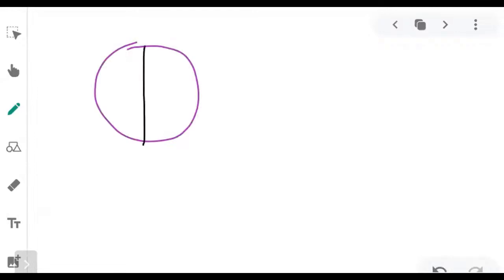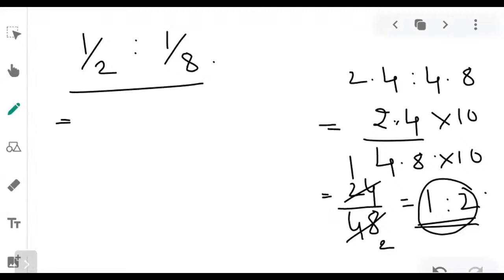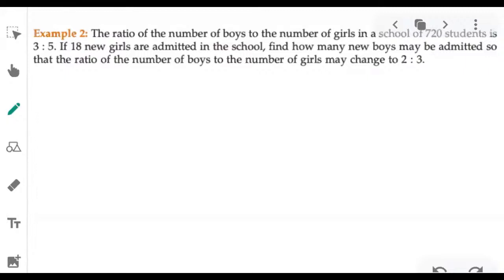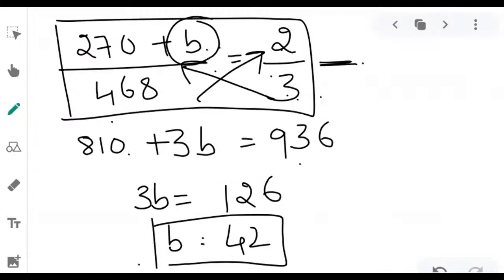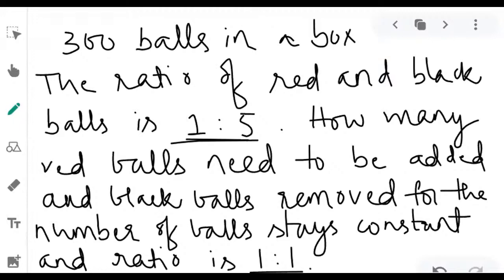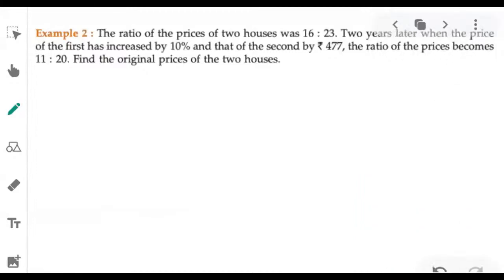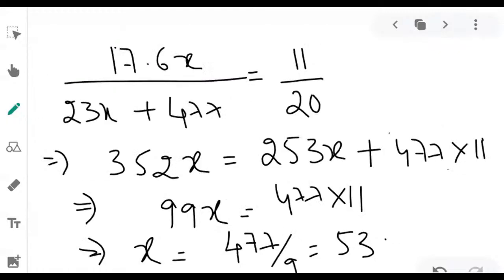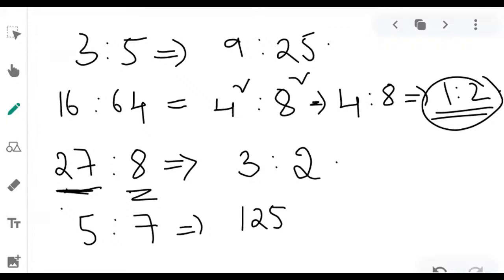CAF MATHS _ Ratios